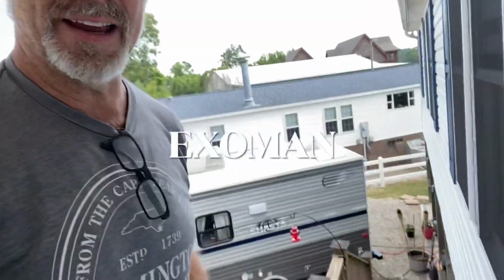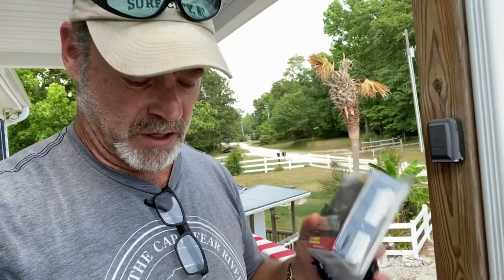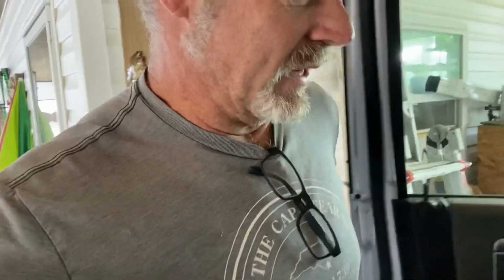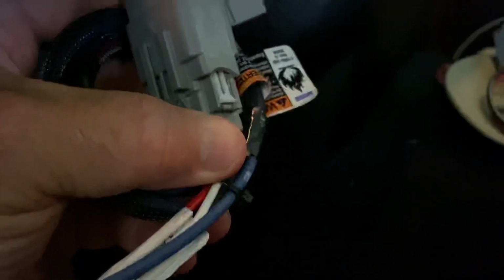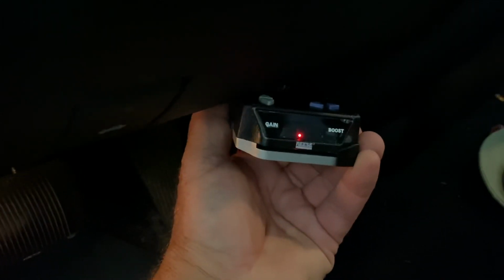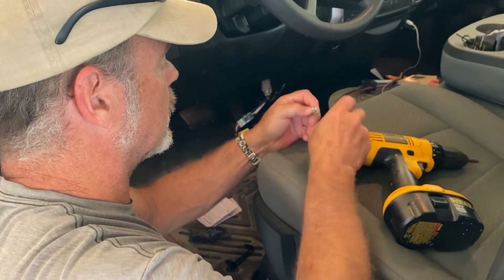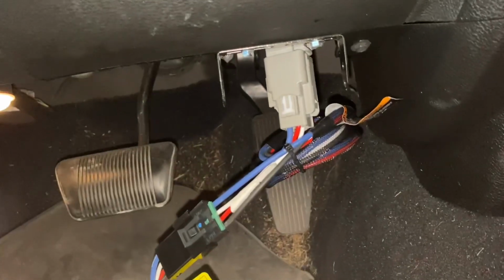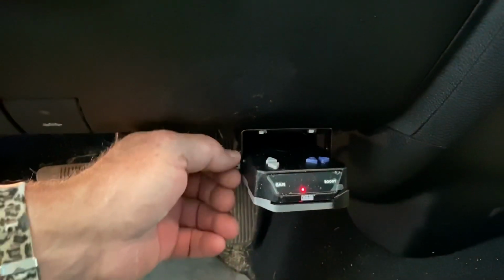Installing brake controller ~ actuator for trailer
Installing brake controller ~ actuator for trailer. Proportional vs time delay.
Exoman bought a small camper so the next step was to install a braking system for it.